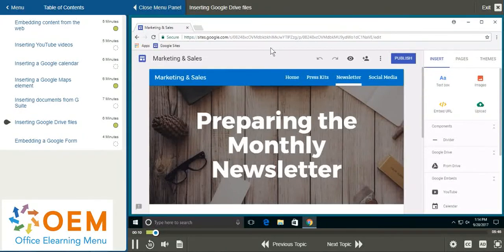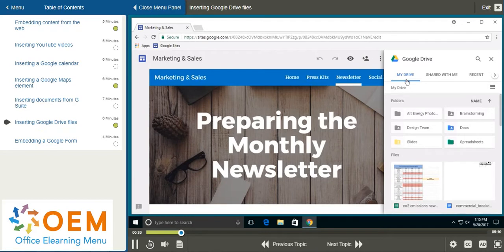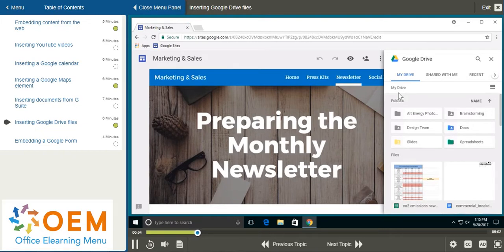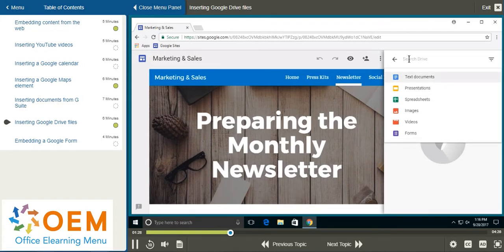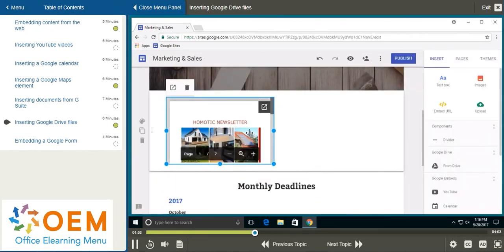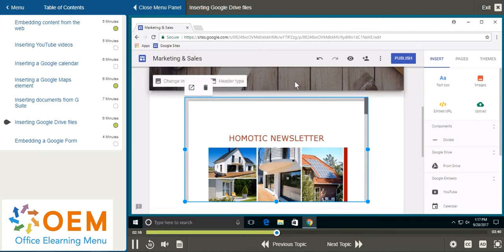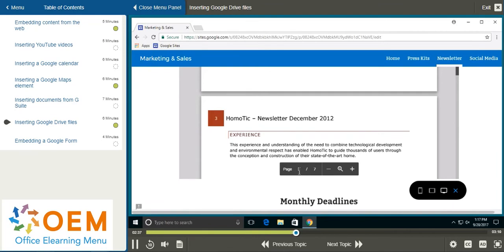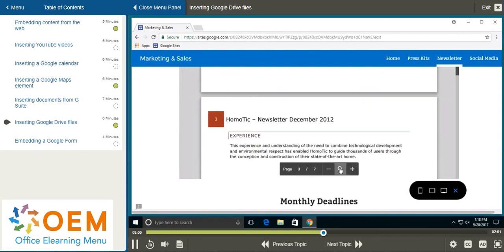Google Sites Training, Opleiding & Cursus: Word een Pro!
Wil jij jouw vaardigheden aanscherpen en certificering behalen in Google Sites for Web?

Ben jij klaar om jouw digitale vaardigheden naar een hoger niveau te tillen? Ontdek onze bekroonde e-learning die je voorbereidt op het Google Sites for Web-certificeringsexamen, inclusief officiële proefexamens en begeleiding van een online mentor!

Bij onze training draait alles om jouw succes. We begrijpen de behoeften van ons publiek en hebben daarom een uitgebreide cursus samengesteld, boordevol praktische vaardigheden en diepgaande kennis om je voor te bereiden op het examen. Of je nu een beginner bent die de basisprincipes wil leren of een ervaren gebruiker die zijn kennis wil verfijnen, onze cursus biedt voor elk wat wils.

Onze e-learning wordt ondersteund door een team van ervaren professionals die jou begeleiden op elk stap van de weg. Met toegang tot officiële proefexamens en een online mentor die jou persoonlijk begeleidt, ben je optimaal voorbereid om het examen met vertrouwen tegemoet te treden.

Waar wacht je nog op? Klik op de onderstaande link om je aan te melden voor onze Google Sites Training, Opleiding & Cursus en zet vandaag nog de eerste stap naar een succesvolle certificering!